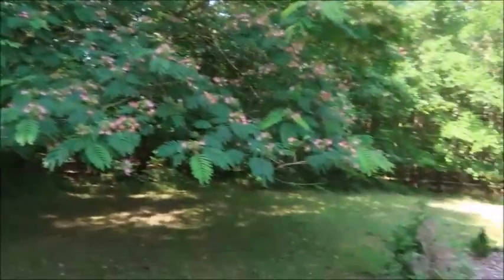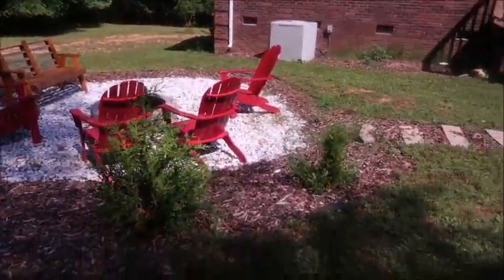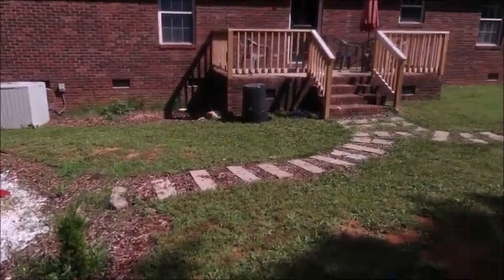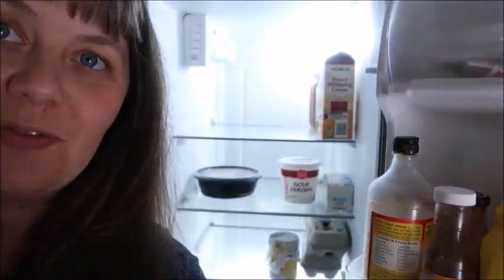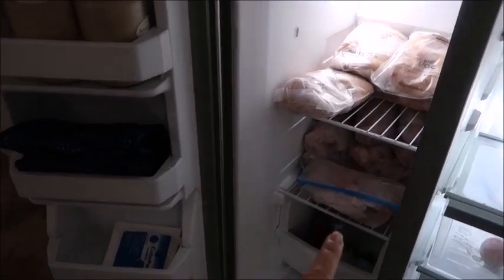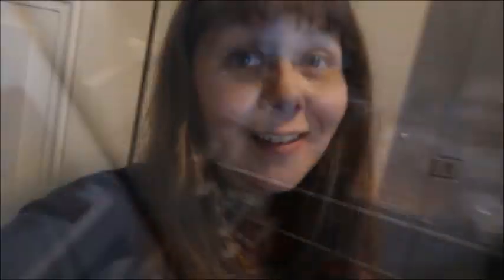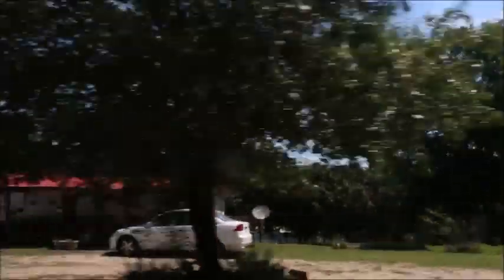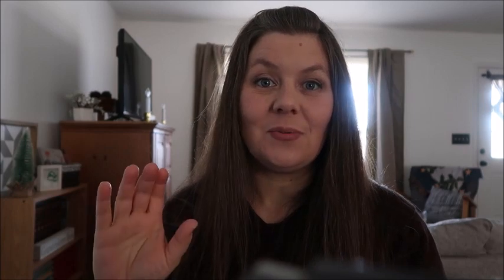Empty Nest Fridge Freezer Tour- Catching Up with The Bealles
Still catching up on old videos. This is a short one that's a throwback all the way to June!  I give you a mini Fridge/Freezer Tour, and you can see what it's like now that we are empty nesters. Thanks for sticking around with us!